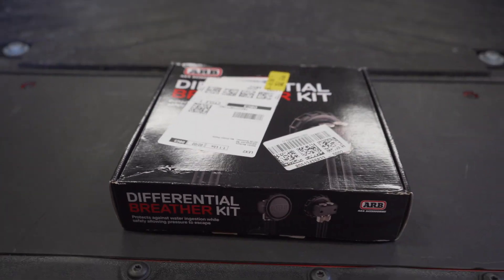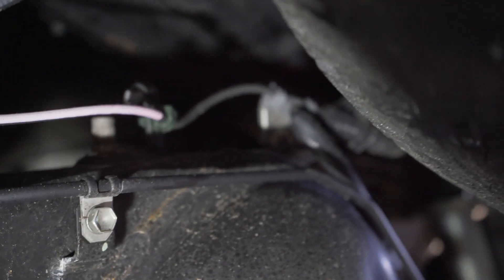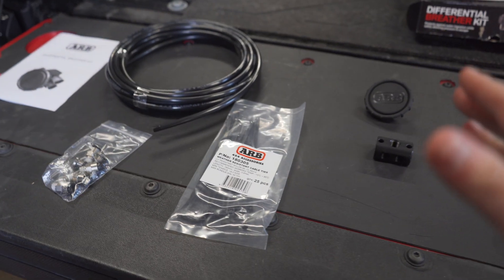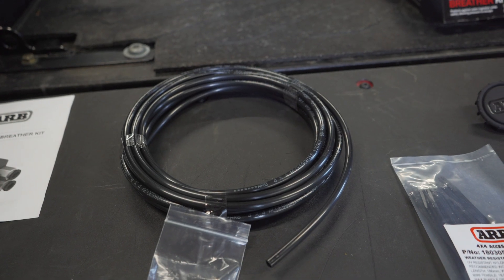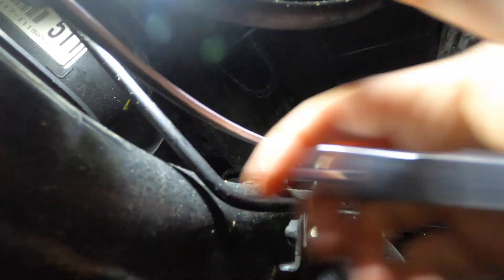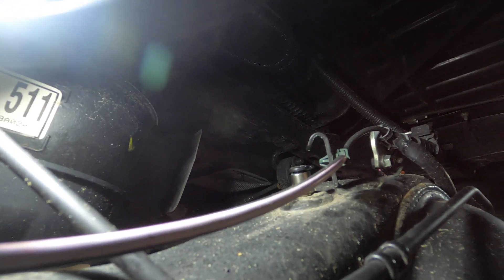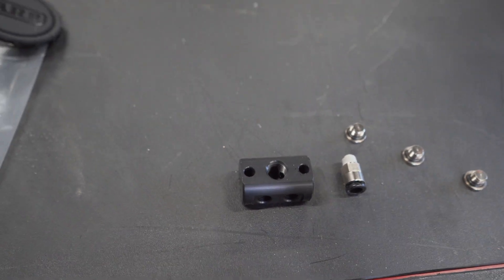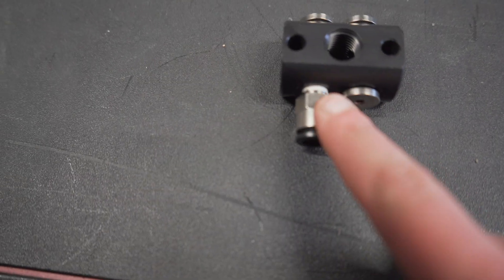ARB Differential Breather Kit Install | ESSENTIAL Water Mod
hello everyone and welcome back for another upload .
The ARB  diff breather kit is an essential mod to protect your differential components from water damage.  For deep water crossings this is a must have modification. Check out the links below on where to pick up a it your self.

ARB Diff Kit